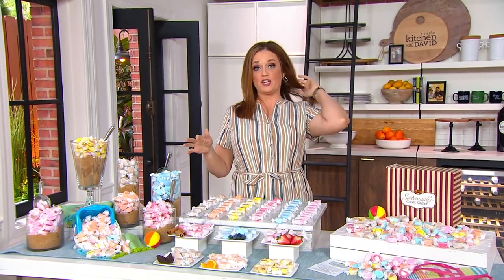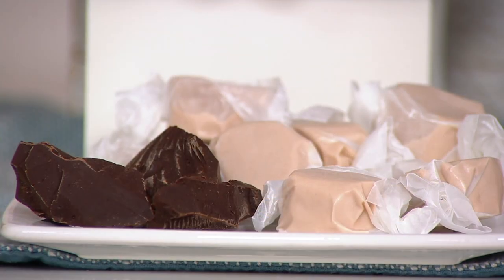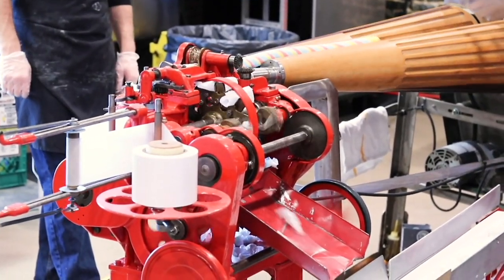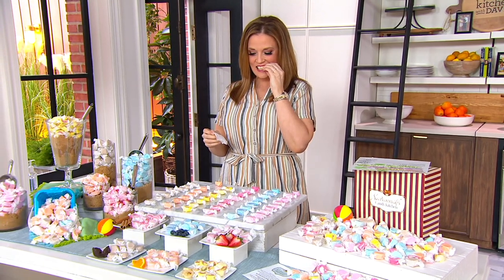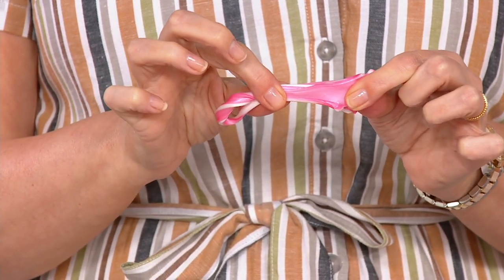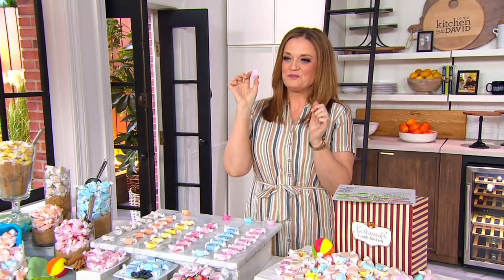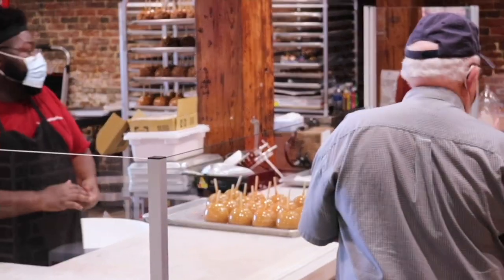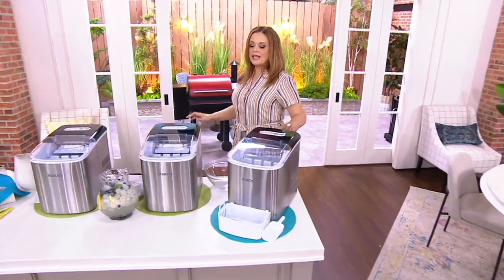Savannah's Candy Kitchen 150-Piece Salt Water Taffy on QVC